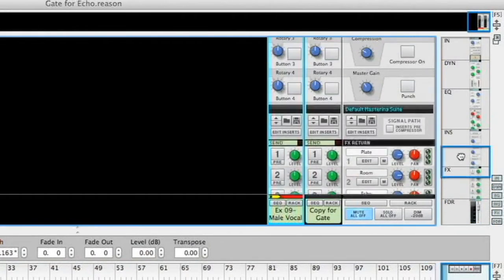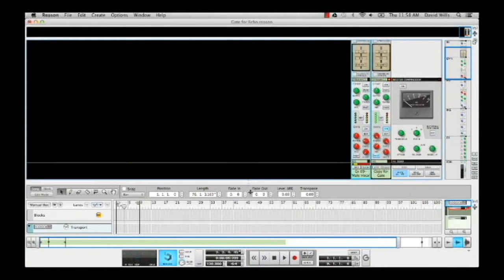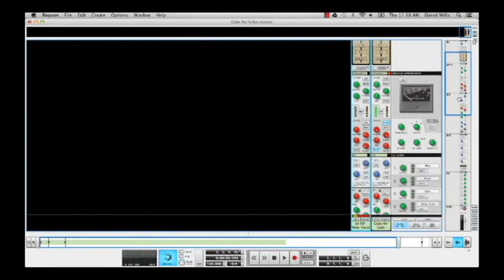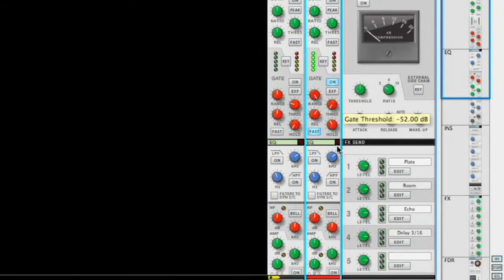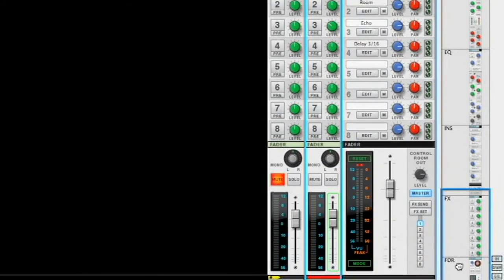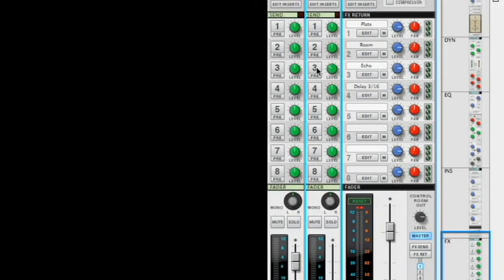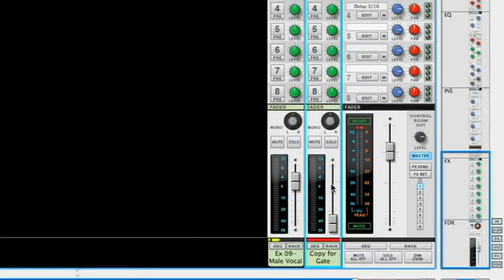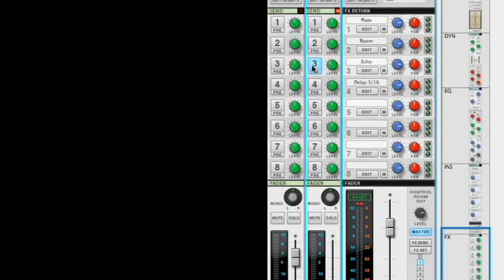Understanding Presets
David Wills

INTRODUCTION

COMPRESSORS

Makeup Gain
Knees
Limiters

NOISE GATES

ROUTING

Single Channel
Subgroubs
Master Channels
Sidechains
Example: Dance Music Pad
Example: Ducking Vocal Announcement
Example: De Essing
Parallel Processing
Serial Processing

Vintage Compressors
Optical
FET
Tube
VCA
Multiband Compressors

...Kick Drum
...Snare Drum
...Bass Guitar
...Electric Guitar
...Acoustic Guitar
...Acoustic Piano

BONUS MATERIAL

Bonus Trick!